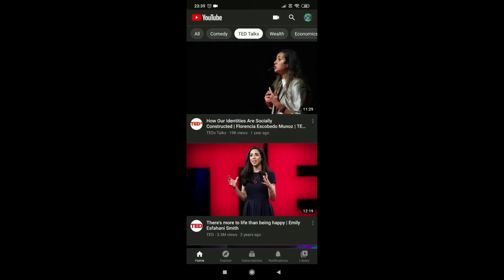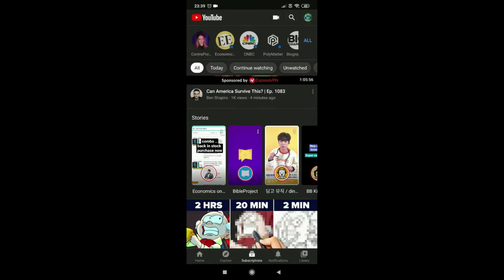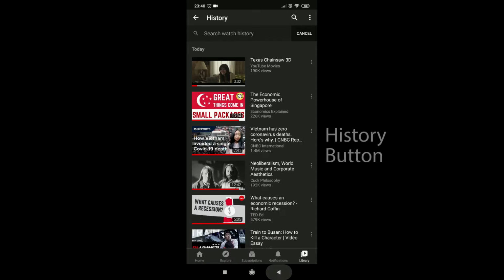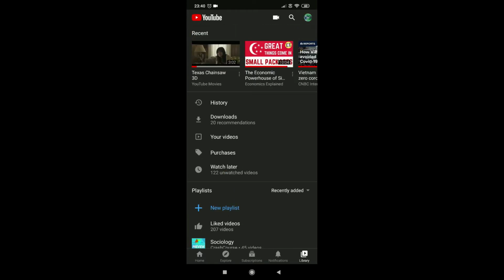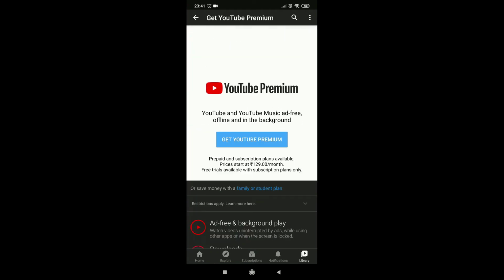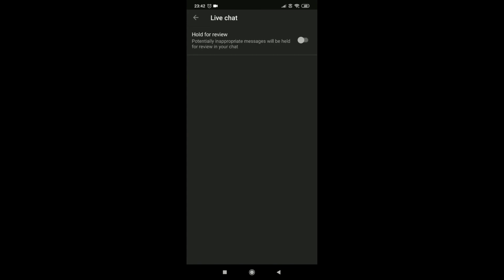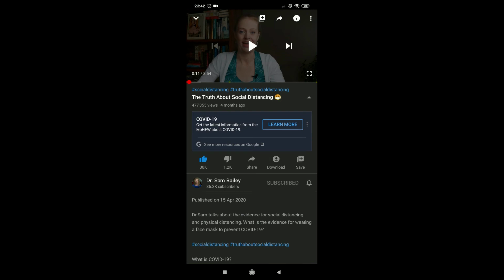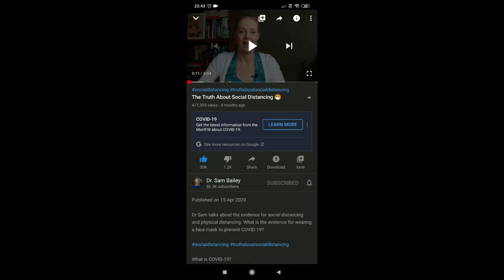Mobile App Tutorial: How to you use YouTube and its features?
Get the official YouTube app on Android phones and tablets. See what the world is watching -- from the hottest music videos to what’s popular in gaming, fashion, beauty, news, learning and more.

● Browse personal recommendations on Home
● See the latest from your favorite channels in Subscriptions
● Look up videos you’ve watched, liked, and saved for later in Library

Explore different topics, what’s popular, and on the rise (available in select countries)
● Stay up to date on what’s popular in music, gaming, beauty, news, learning and more
● See what’s trending on YouTube and around the world on Explore
● Learn about the coolest Creators, Gamers, and Artists on the Rise (available in select countries)

Connect with the YouTube community
● Keep up with your favorites creators with Posts, Stories, Premieres, and Live streams
● Join the conversation with comments and interact with creators and other community members

Create content from your mobile device
● Create or upload your own videos directly in the app
● Engage with your audience in real time with live streaming right from the app

Find the experience that fits you and your family (available in select countries)
● Every family has their own approach to online video. Learn about your options: the YouTube Kids app or a new parent supervised experience on YouTube

Support creators you love with channel memberships (available in select countries)
● Join channels that offer paid monthly memberships and support their work
● Get access to exclusive perks from the channel & become part of their members community
● Stand out in comments and live chats with a loyalty badge next to your username

Upgrade to YouTube Premium (available in select countries)
● Watch videos uninterrupted by ads, while using other apps, or when the screen is locked
● Save videos for when you really need them – like when you’re on a plane or commuting
● Get access to YouTube Music Premium as part of your benefits